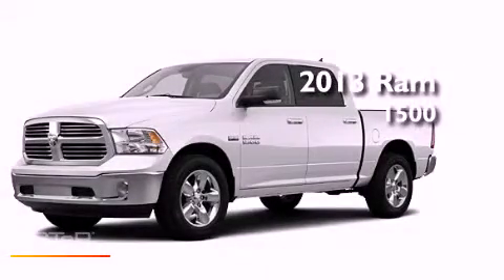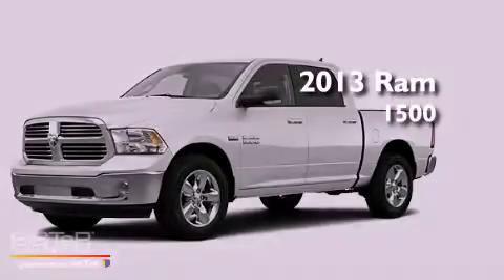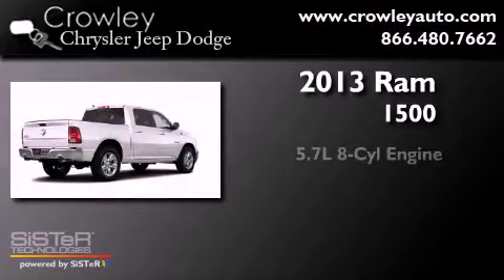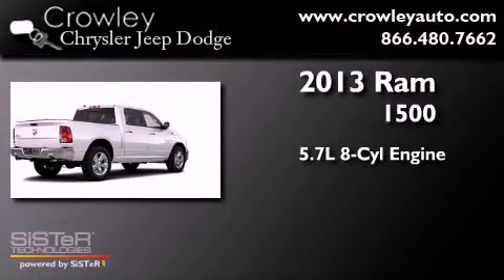2013 RAM 1500 Bristol CT 06010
Year : 2013
 Make : RAM
 Model : 1500
 Engine : 5.7L 8 Cyl. Sequential-Port F.I.
 Trans . : 6 Speed Automatic
 Exterior : Bright White Clear Coat

 2013 RAM 1500 Bristol CT